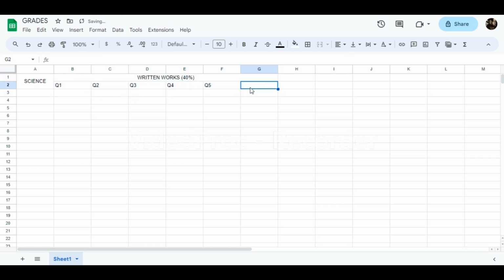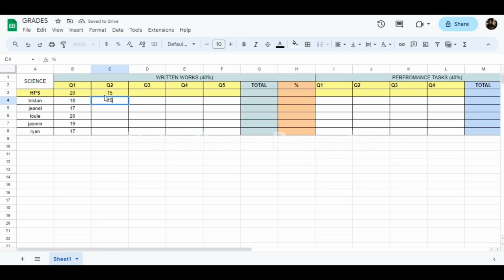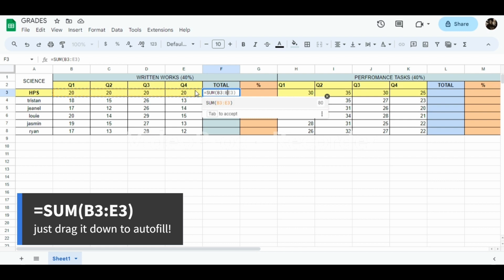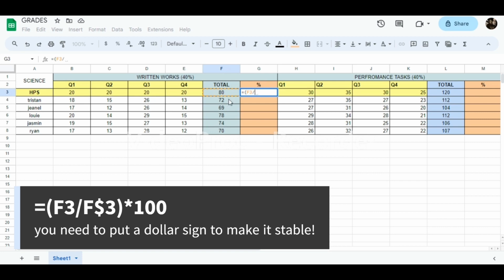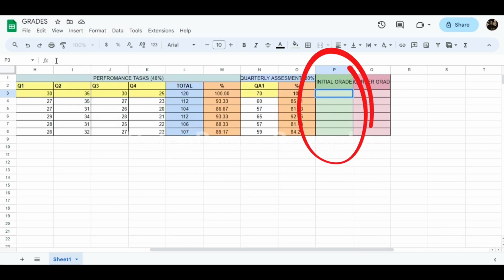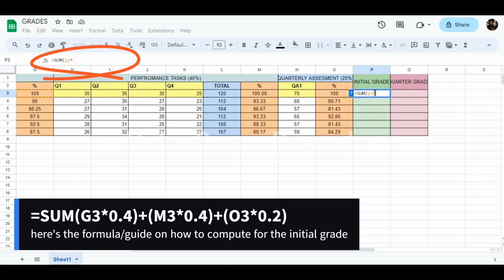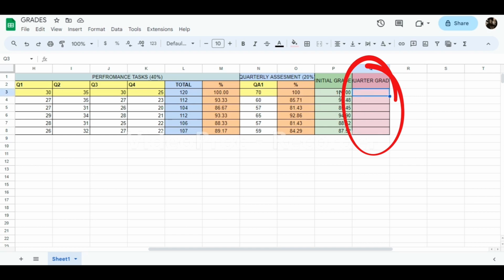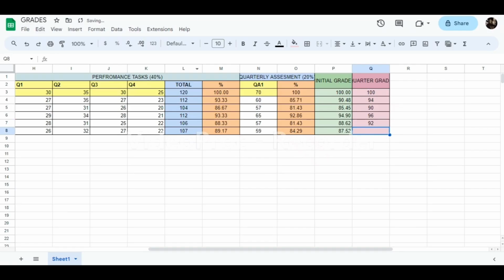HOW TO SOLVE GRADES USING MICROSOFT EXCEL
Created by 11-HUMSS Arellano of BNHS-SHS (S.Y 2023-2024) for their subject Empowerment Technologies